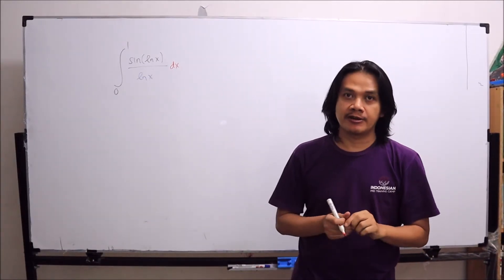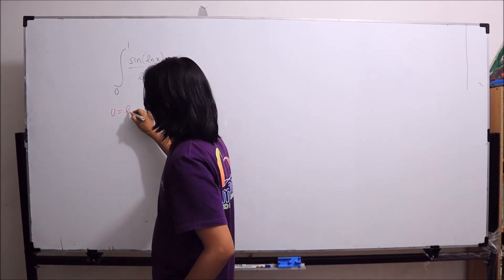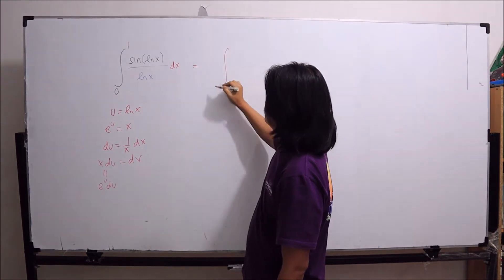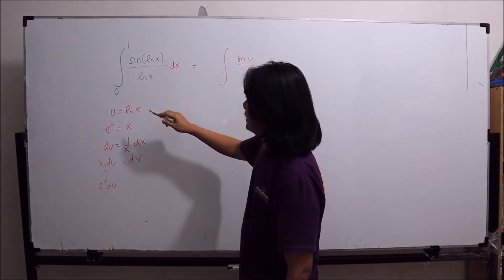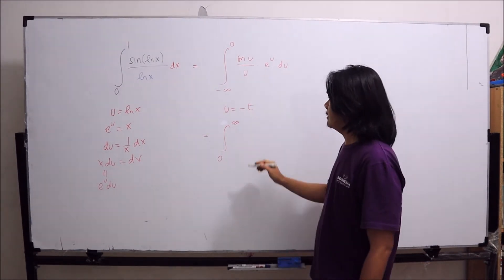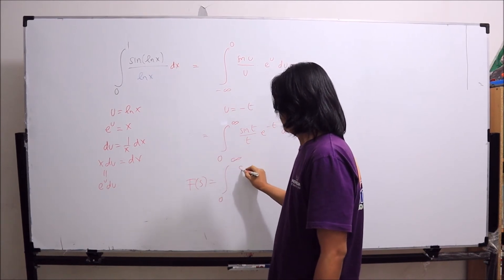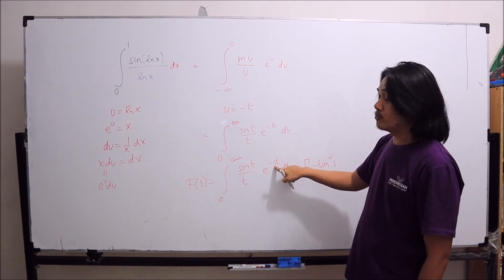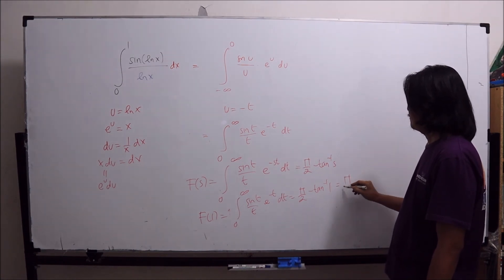But this is just ...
The given integral turn out just the Laplace transform of sin t/t evaluated at s=1.